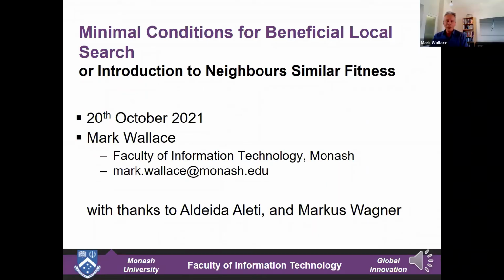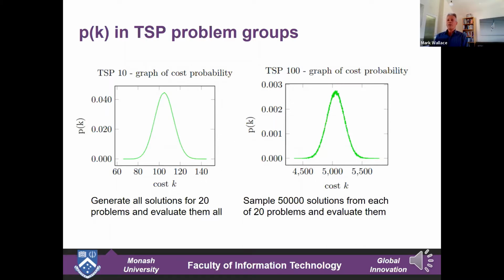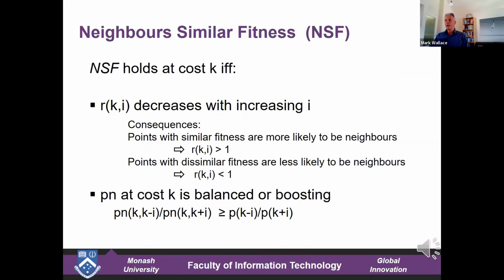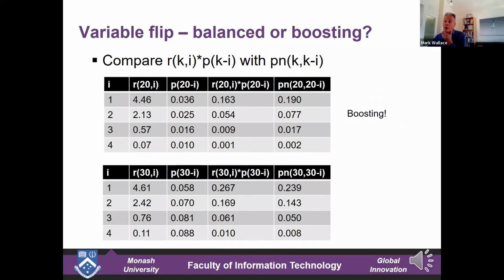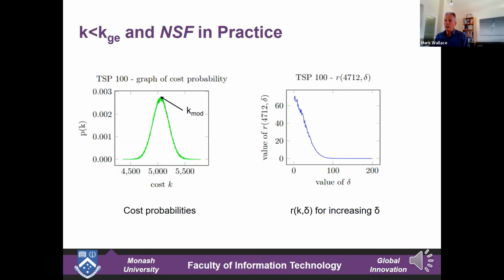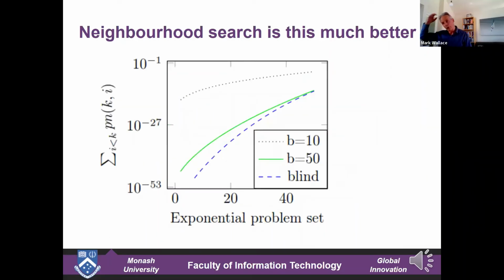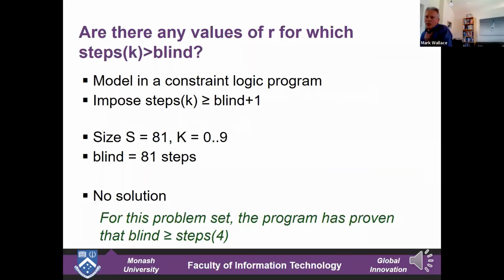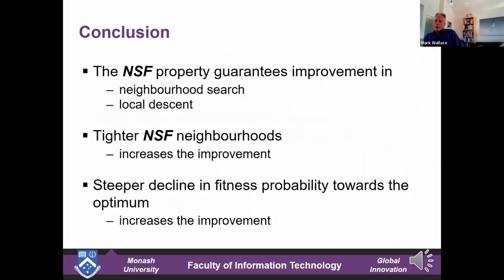Minimal Conditions for Beneficial Local Search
Why does local search work?  Why is it beneficial, when solving a problem, to search in the neighbourhood of a current solution?  Such local improvement is a component of a wide variety of algorithms.  We elicit a minimal set of properties of problems and neighbourhoods that support two novel proofs that neighbourhood search is beneficial over blind search.  To explore the practical impact of these properties, a range of problem sets and neighbourhoods are generated, where these properties are satisfied to different degrees.  Experiments reveal that the benefits of neighbourhood search vary dramatically in consequence.

Mark Wallace has for many years explored the integration of different approaches to optimisation.  He led the ECLiPSE constraint programming platform team. ECLiPSe integrated commercial mathematical solvers, like Cplex; tree search, with propagation on discrete and continuous domains, and backtracking; as well as local search algorithms through its “tentative values” facility, which constraints could check and flag as inconsistent without causing backtracking.
He established the CTI-Monash Centre for Optimisation in travel, transport and logistics; he chairs the company Opturion, commercialising the G12 constraint programming platform; he is Editor-in-Chief of the Constraints journal and his latest book is “Building Decision Support Systems using MiniZinc”.